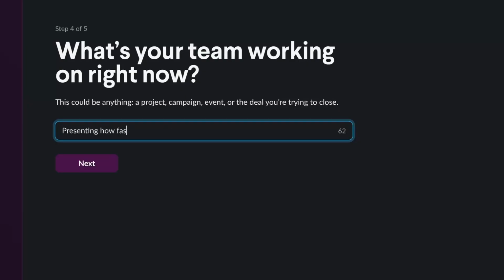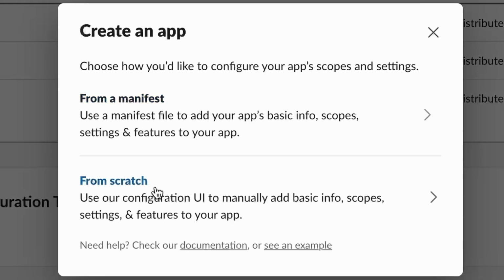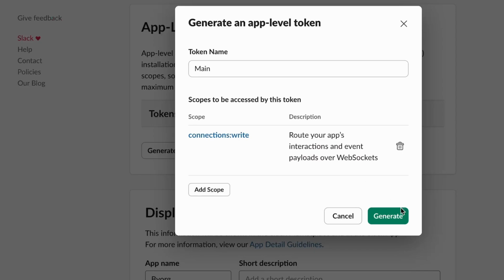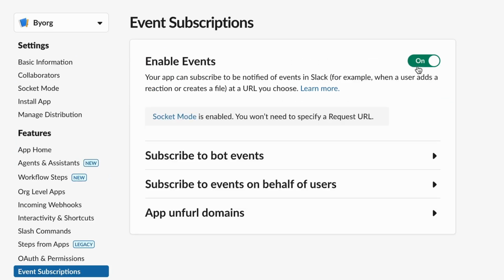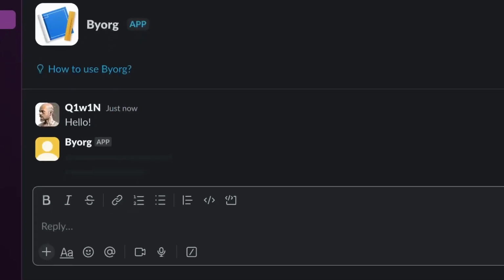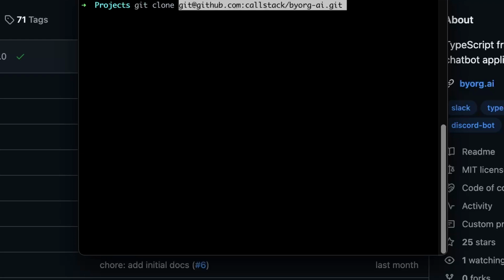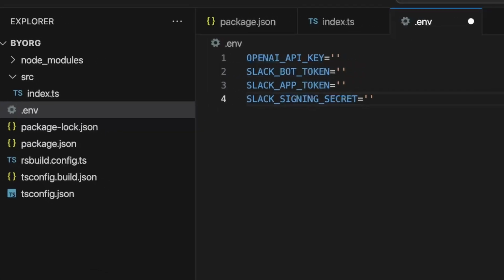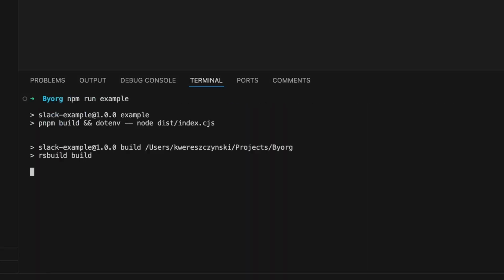How to Set Up AI Assistant in Slack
Ready to revolutionize your workspace with an AI assistant? In this video, we’ll show you how to set up a powerful AI assistant integrated with Slack using byorg.ai all within a few minutes!

See how to create your workspace, generate necessary tokens, and configure permissions. Follow along as we clone the byorg.ai repository, install required packages, and get your AI assistant up and running in no time.